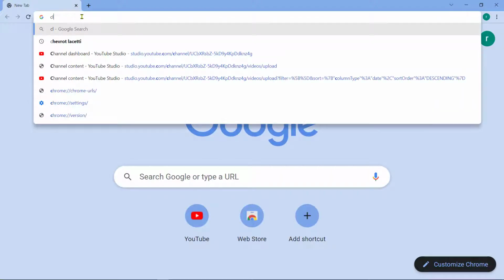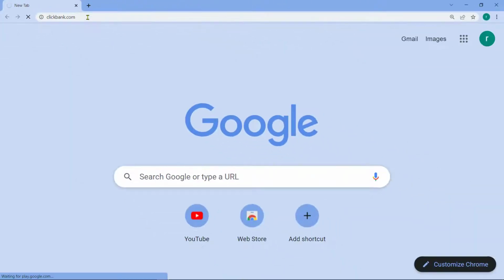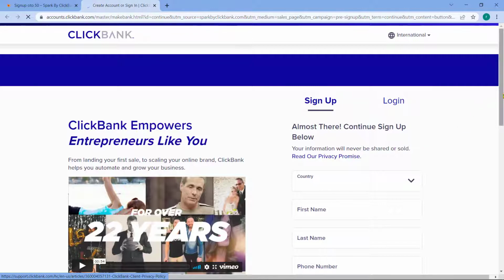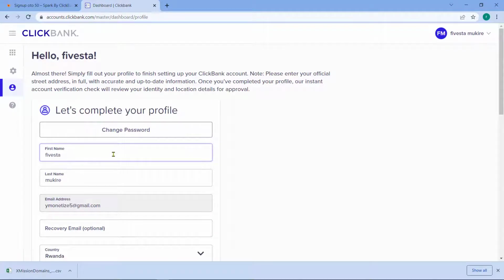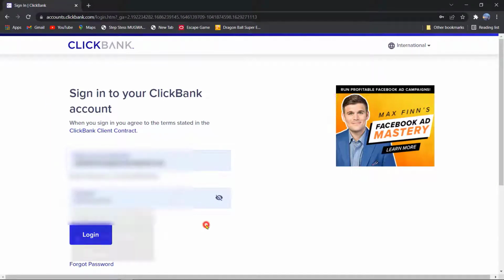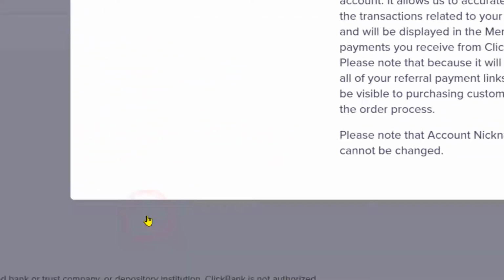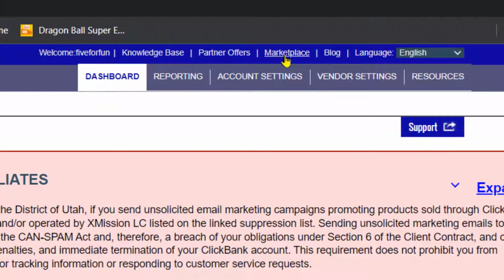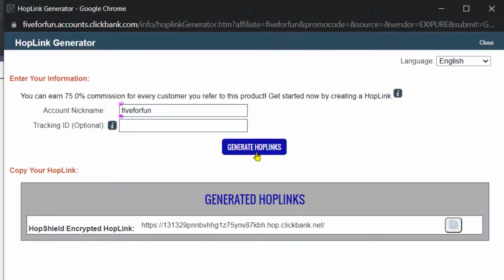how to sign up and make money on clickbank 2022 affiliate marketing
How To Sign Up And Get ClickBank Affiliate Links For Your Blog and Website Then Earn 100$+ a Day